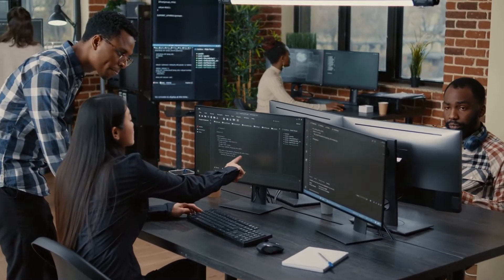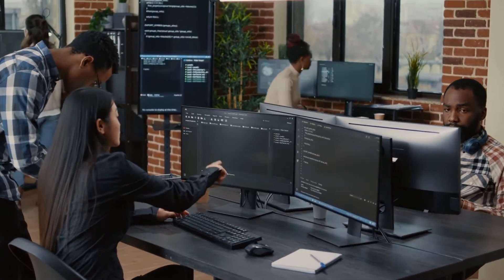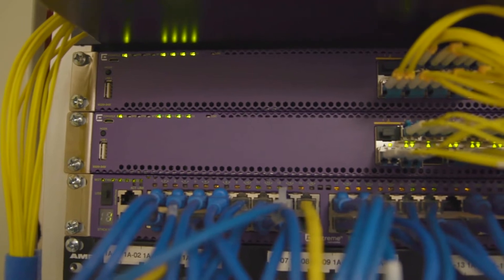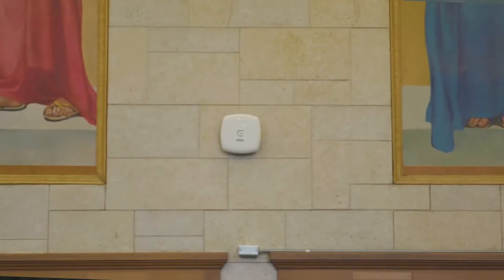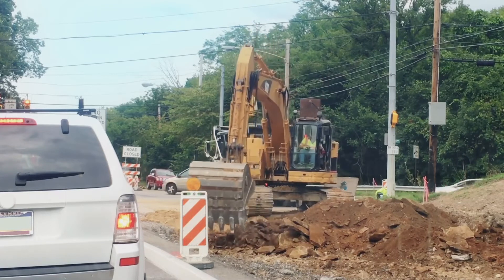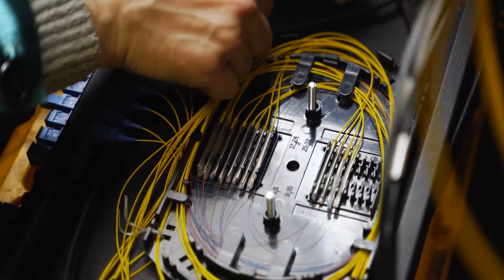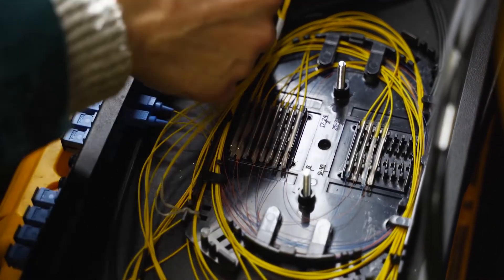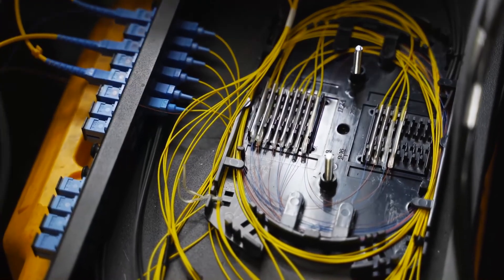City of Milwaukee Streamlines and Secures Critical Operations with Fabric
The City of Milwaukee spans 100 square miles with a population of 600,000 people. Its city-wide fiber network distributes resources to more than 100 buildings and 7,000 staff members. Many mission-critical city operations, like public safety dispatching and SCADA systems for water, sewer and traffic, rely on the security and resilience of the city’s IT infrastructure.

With major efforts underway to consolidate services and collaborate with isolated environments, the ability to seamlessly integrate remote sites while providing them with secure internet connectivity and services has become key to the city’s evolving IT needs and initiatives. Having first adopted Extreme’s Fabric technology in 2011, the city continues to adapt to the changing world with the flexibility and security offered by this agile approach to networking.